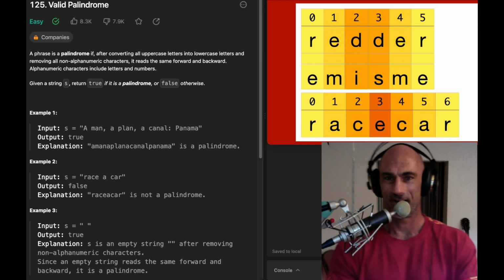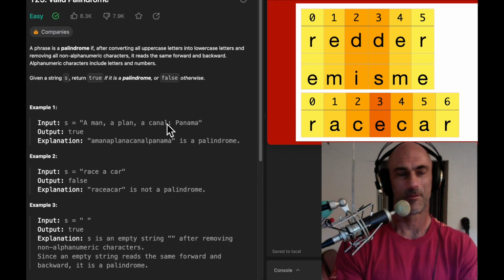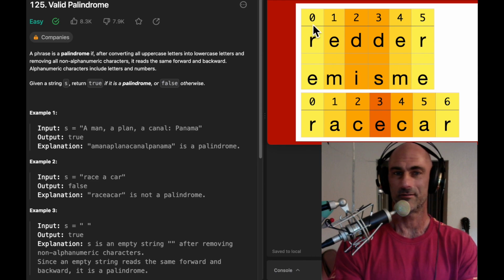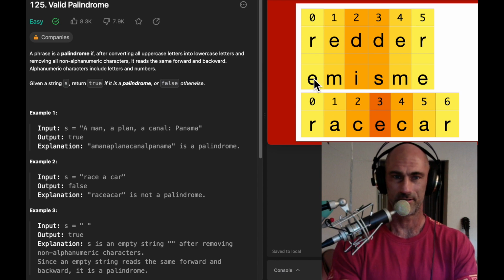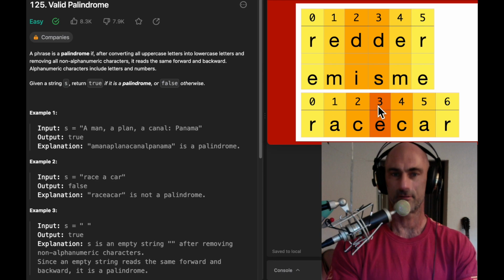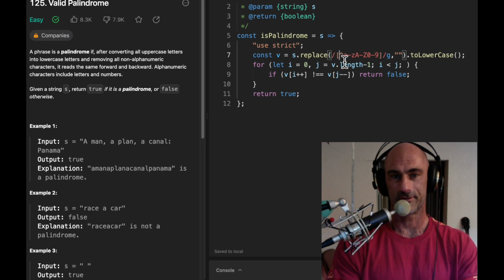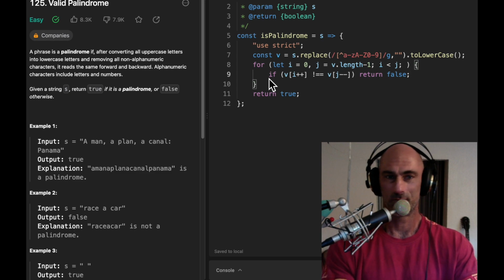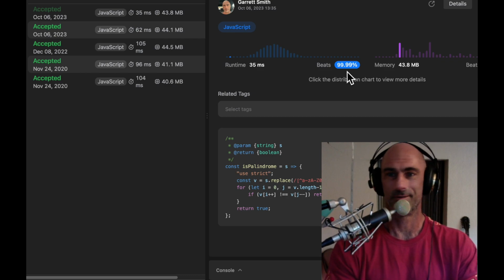LeetCode 125 Valid Palindrome